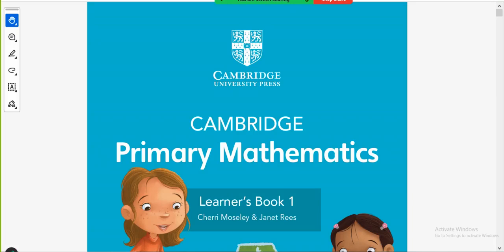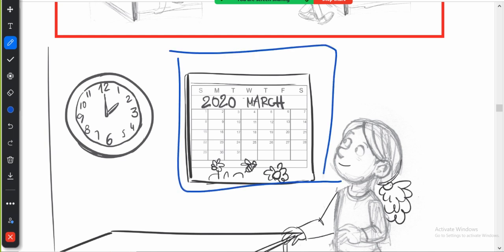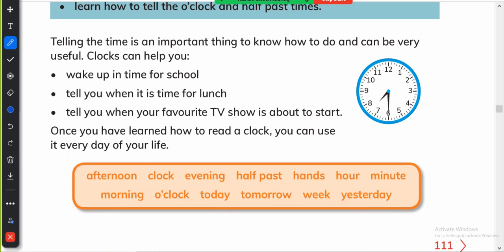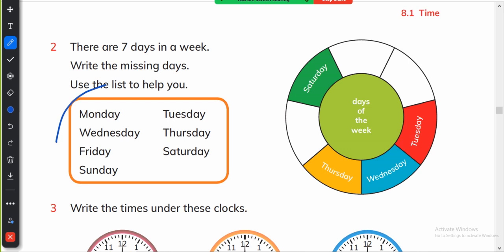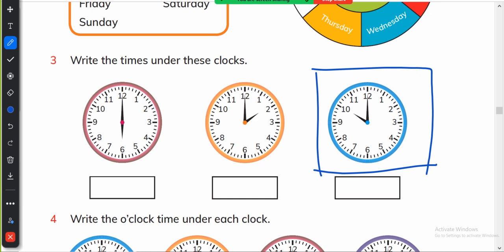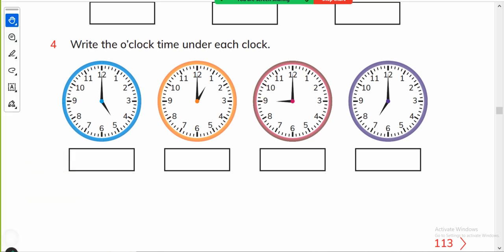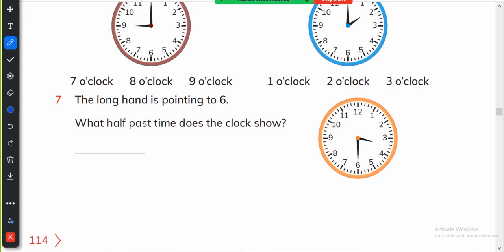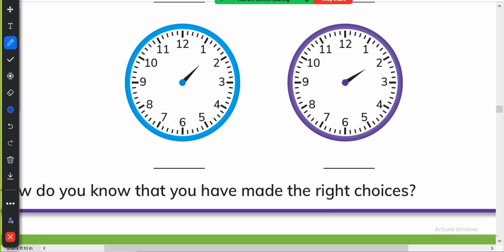Cambridge Primary Mathematics |Time complete| Teachers Training resource Grade1 for teachers parents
Learners book
workbook,
grade 1 math resource,
math resource for teachers,
Teachers training program,
Miss Asia Ahsan,
E Learning,
Time,
Clock
,Analog clock,
long and short hand on clock
Tell time without hand s on the clock
Estimate the time on the cock
,How to teach in class?,
How to teach your children?,
How to teach Math in the class?,
Math lesson,
Oxford Math
Math help for parents
how parents teach math
Math help for teachers
Teachers teaching teachers